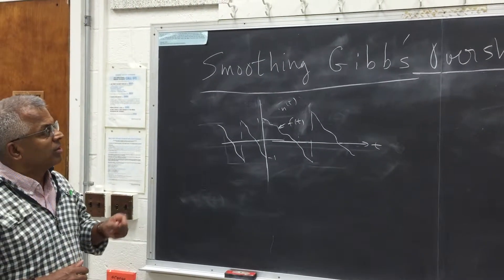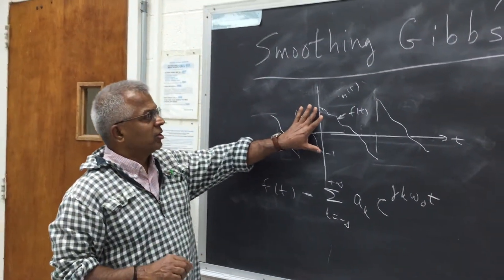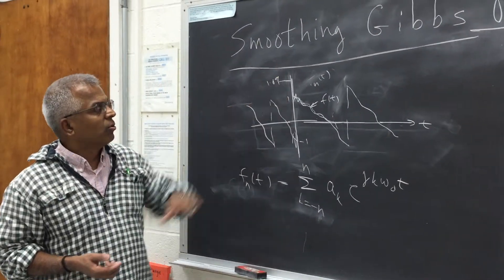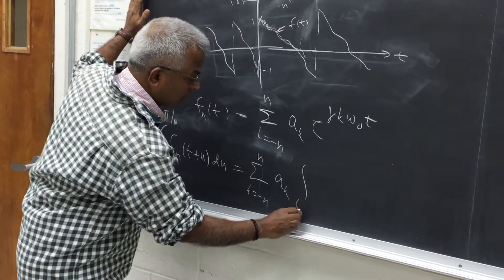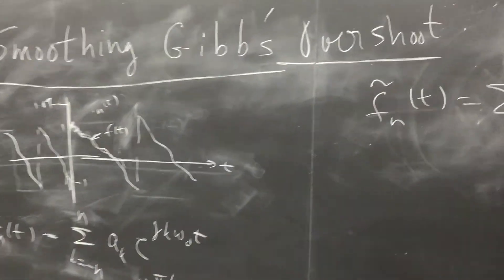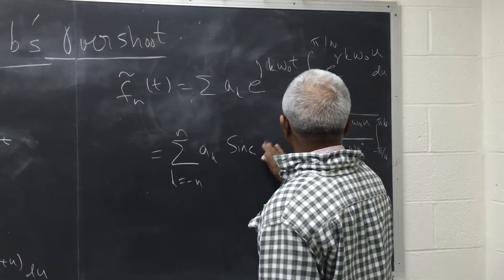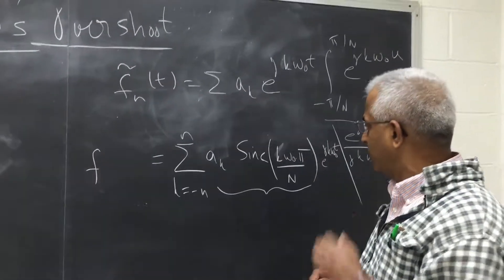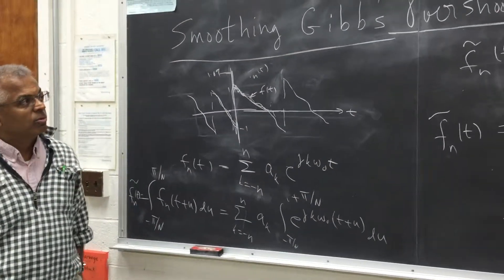Pillai "Smoothing the Overshoot/Undershoot in the Gibbs' Phenomenon"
A technique to smooth the 9% overshoot and undershoot (Gibbs Phenomenon) associated with the periodic representation of discontinuous functions.